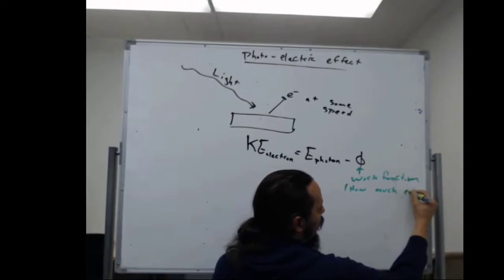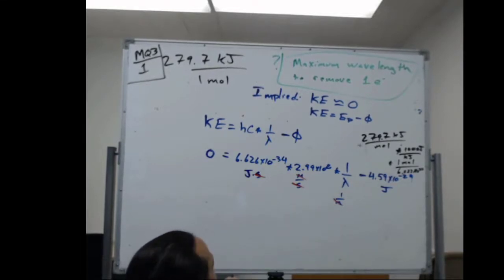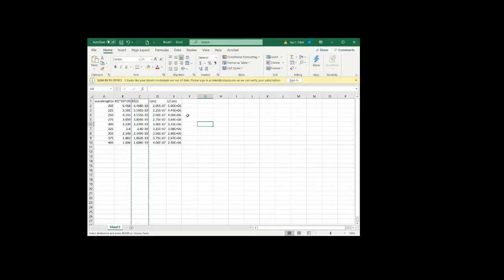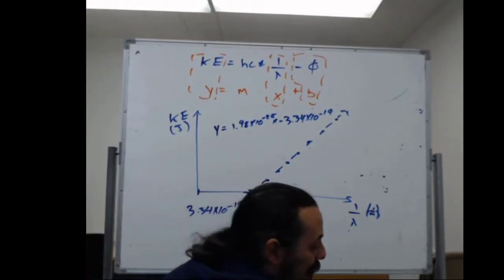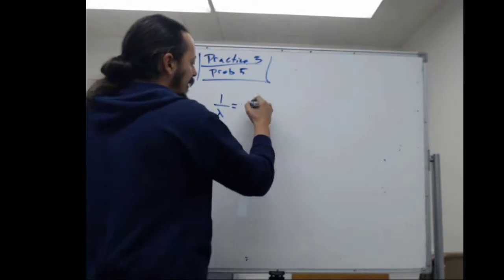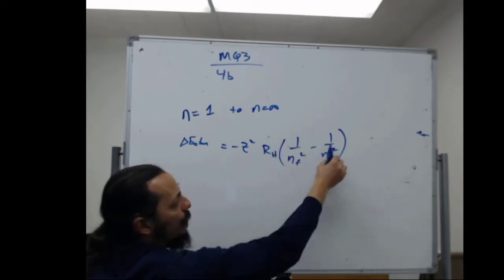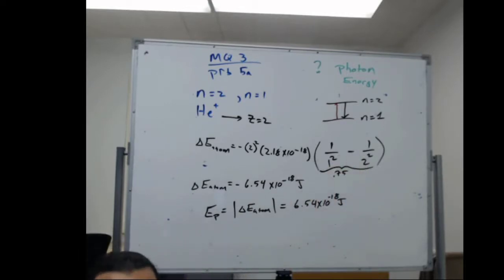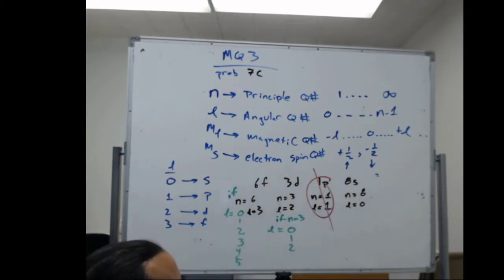Office hours S2020week2weds